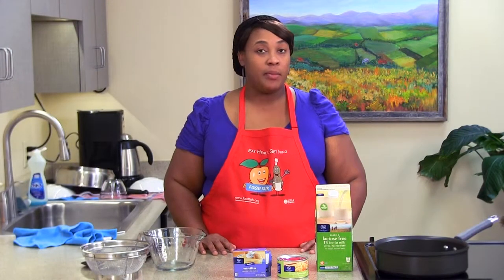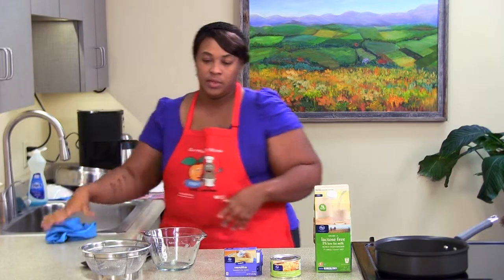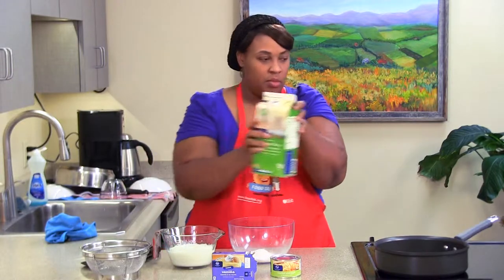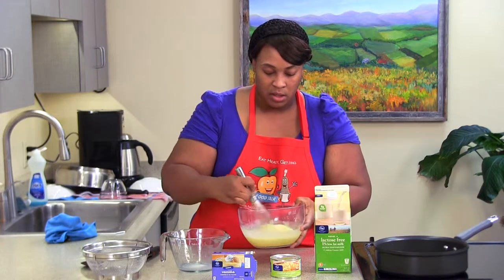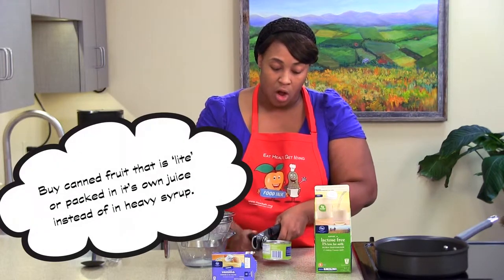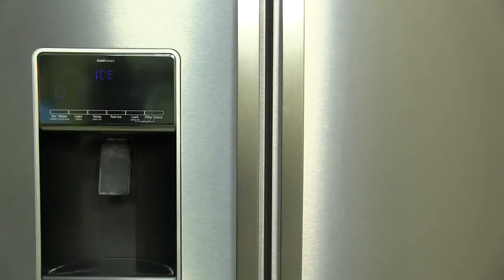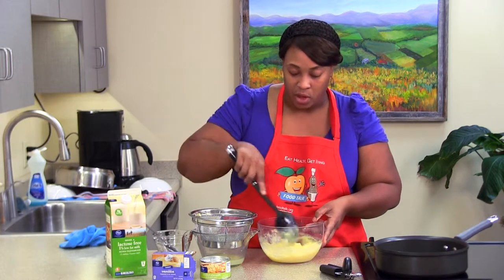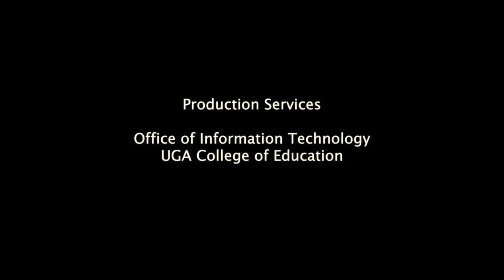Creamy Pineapple Pudding - Meals in Minutes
Part of our "Meals in Minutes" series, this video shows how to prepare our healthy dessert "Creamy Pineapple Pudding."